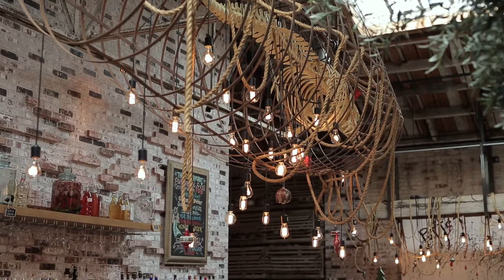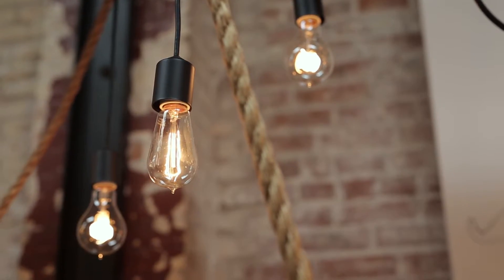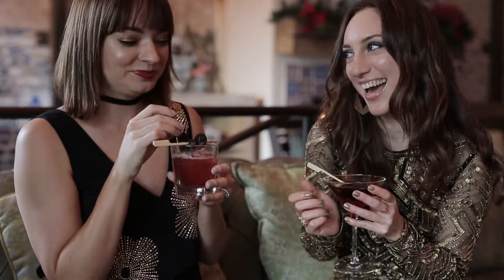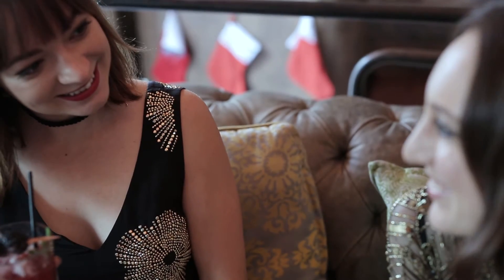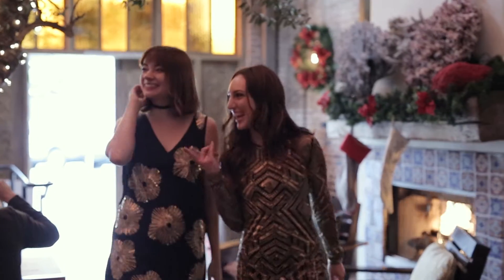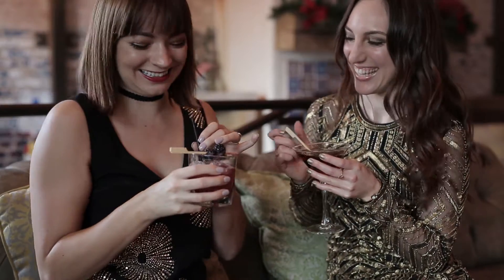Brunch Attire at Herringbone La Jolla - The Gilded Bellini and Sophie Mae Style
Brielle Galekovic of The Gilded Bellini and Sophie of Sophie Mae Style team up to discuss what looks they wore to brunch at Herringbone in La Jolla, California. They go into detail about how to determine what you should wear for different brunch occasions.